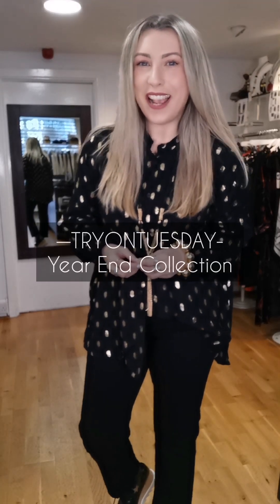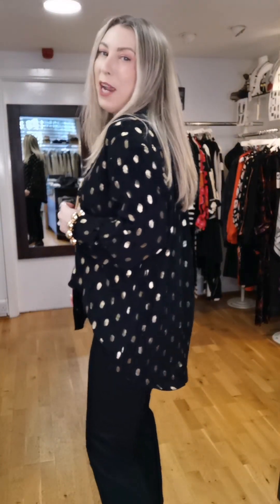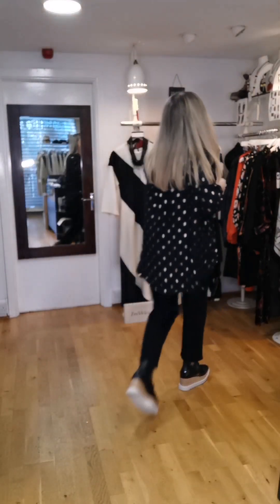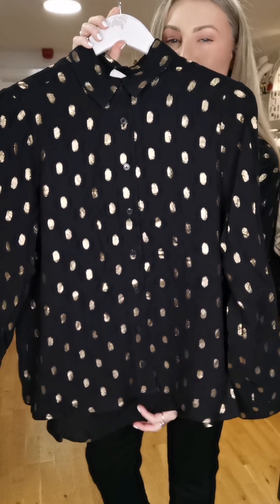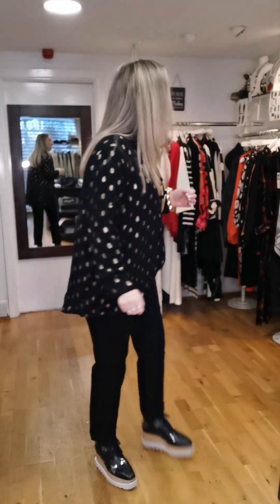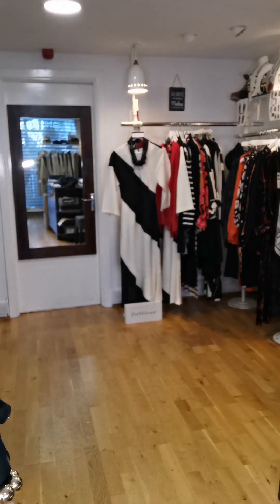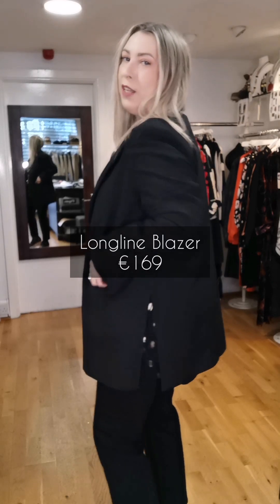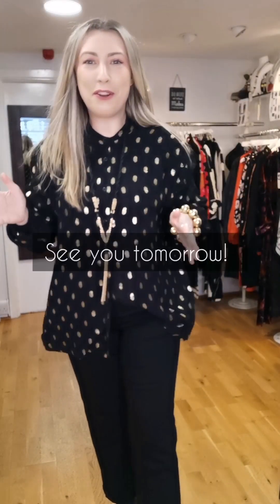Year End Collection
Hello, welcome back to Smock's TRYONTUESDAY video series. This week we are looking at some glamourous goodies, ideal to add a festive flair to your wardrobe for party season. I have x4 videos to show you, so tune in every day this week for some year end styling inspiration ✨

What I'm Wearing:
Embroidered Shirt Black/Gold A-Shape Loose €139 Sizes XS, L, XL (Size M shown)

Magic Fit Jeans Straight, Cropped Leg Black €99.95 Sizes 10-16 (Size 12 shown)

Longline Blazer Black €169 Sizes 10-16 (Size 12 shown)

Tassel Necklace Black/Gold €29

Stretch Bracelet Gold €29
Open Tue-Sat 11-5 Appointments Available Drop-in Welcome
All items can be ordered by phone & sent via An Post
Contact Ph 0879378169